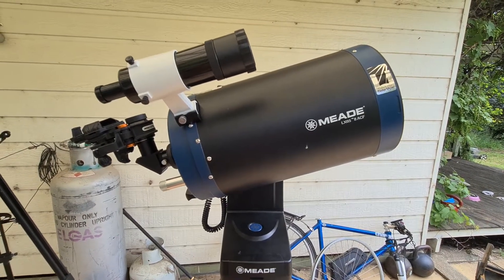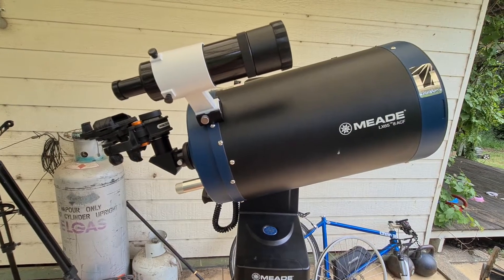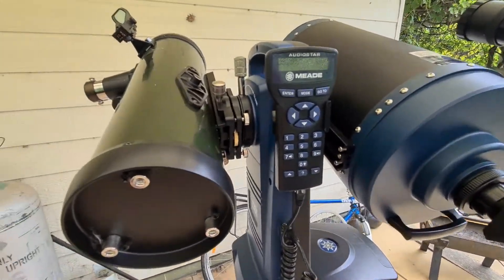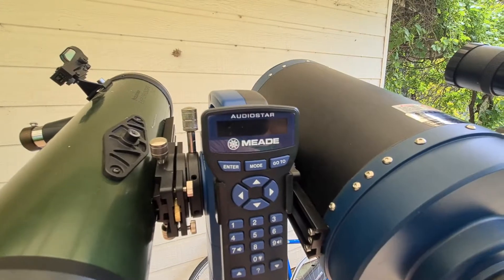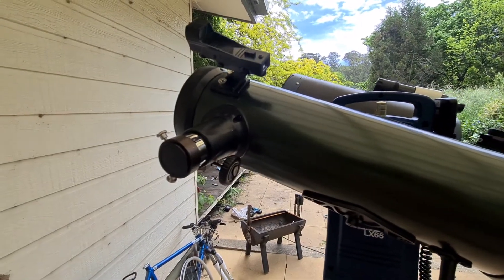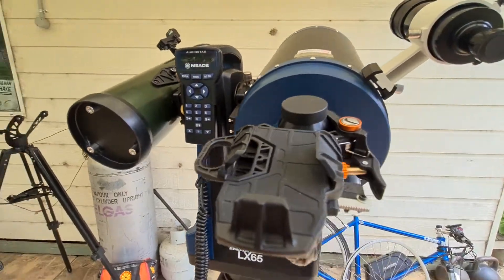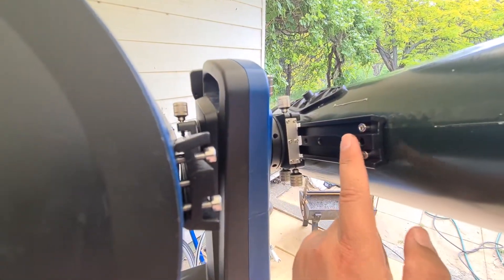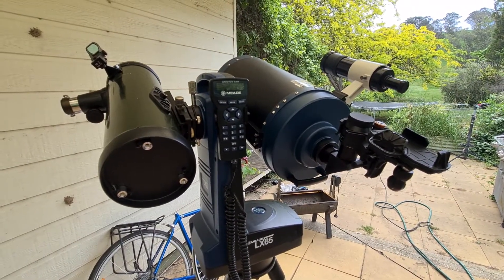Mobile phone astrophotography set up. Meade LX65 8'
My set up nearly 2 years later. this set up is used for both mobile phone astrophotography and visual observation. very user friendly.
I use the following:
Meade LX 65 in 8"
Celesctron Explorascope 114az
Celestron NexXZ
Televu panoptic 24mm
Televu Nagler 13mm